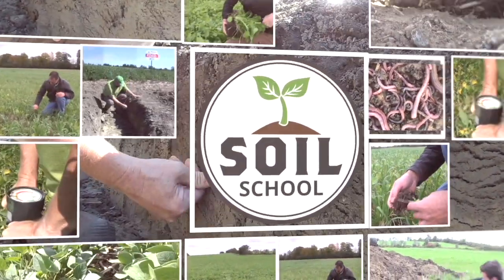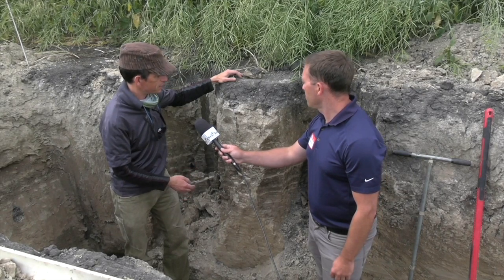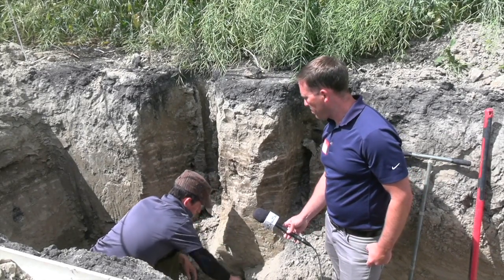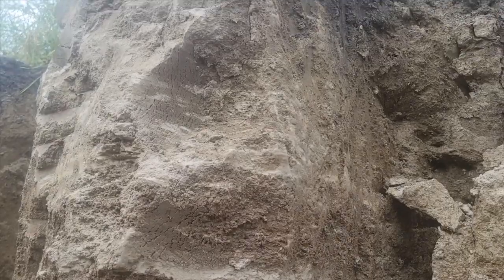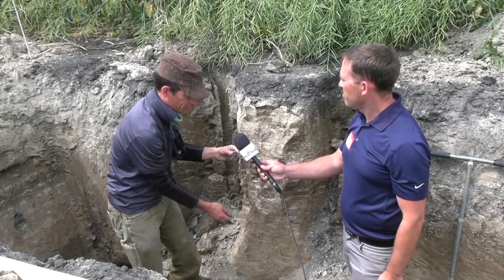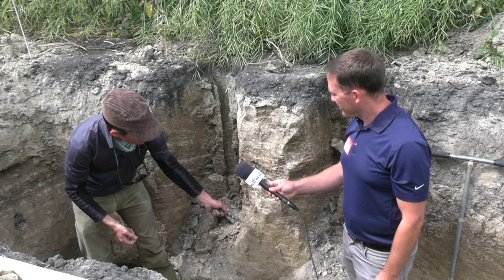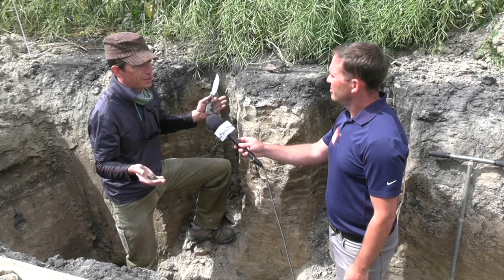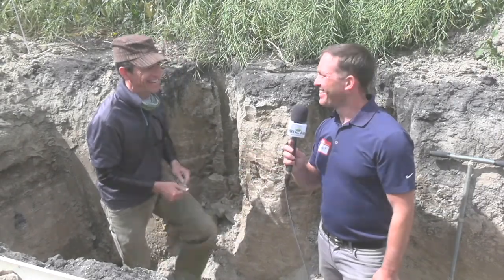Soil School: Reading the layers of a field's soil profile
The layers of a soil profile are like a biography, telling the long-term history of a soil, but they also tell a shorter-term story about what happens with water and plant nutrients as crops are grown each year.

This Soil School episode takes us not quite six feet down in a soil pit in a canola field northwest of Winnipeg, Man. for a discussion about things to look for when digging below the surface.

There are three main properties or things to consider when assessing a soil profile — soil texture, internal drainage, and agricultural capability — the soil's ability to grow a crop, explains Mitchell Timmerman, agro-ecology specialist with Manitoba Agriculture.

The example shown in this video is a unique Lakeland series soil, which features a clay loam topsoil layer with a sticky clay layer underneath it, followed by alternating layers of sand and silt leftover from the beach of a glacial lake below the topsoil, and then another heavy clay layer at around five feet depth that acts as a floor or pan for water and nutrients that move in water.

"Water is probably going to be fairly slow moving through the stickier clay in the topsoil. Through this initial layer of clay here, and then it will presumably move more easily through this mix of sand and silt, but then once it reaches this really sticky clay at the bottom — the crude metaphor would be a bucket," says Timmerman. "And that has obvious implications for growing crops here — excess moisture would be an obvious risk."

Ultimately, understanding how water and nutrients move through a soil profile enables a farmer or agronomist to figure out the best approach for managing fertilizer applications and mitigating risks to crops growing at the soil surface.